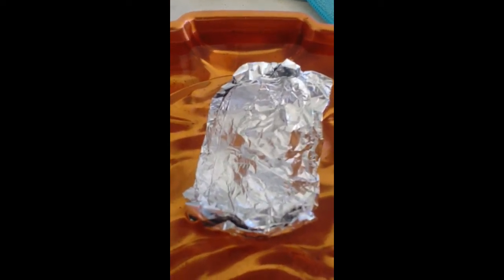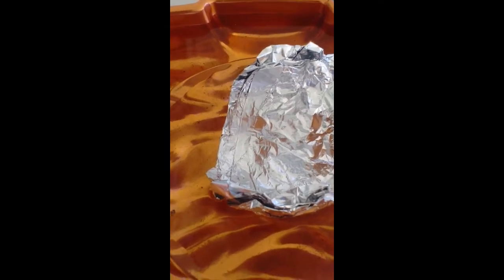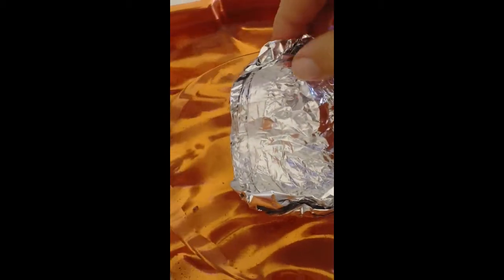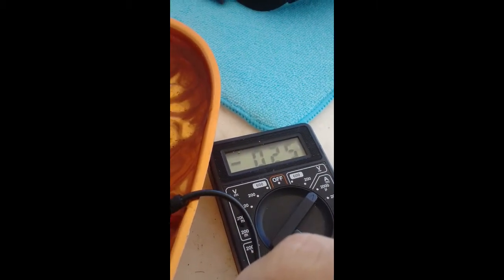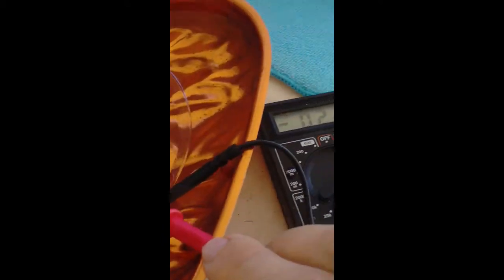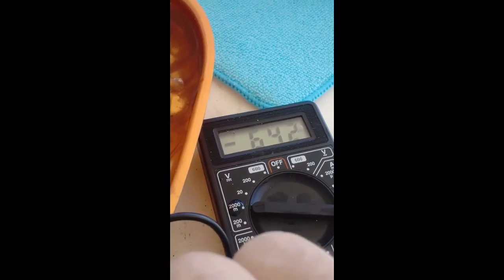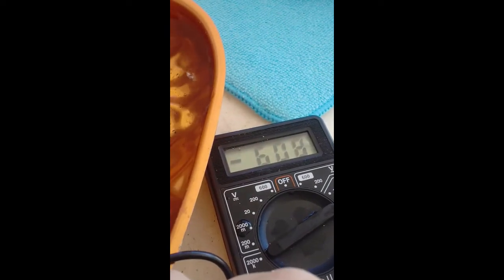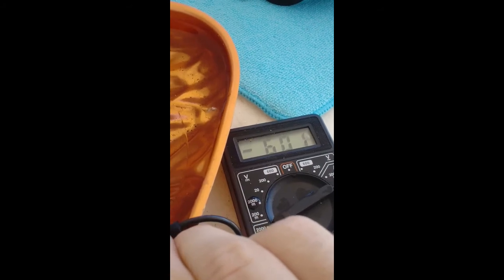SOLAR CELL-DIY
this uses cuprous oxide, water, glass, aluminum, and graphene nanoflakes.  the cuprous oxide/graphene takes solar energy and makes electricity. the aluminum acts as the counter electrode. current , voltage , and resistance is shown by multimeter